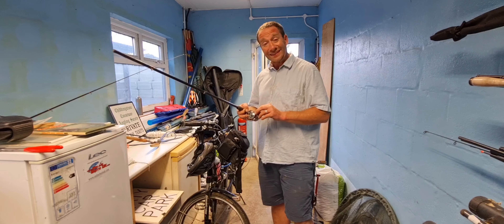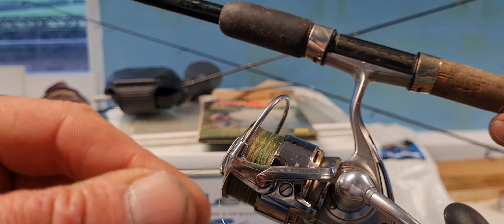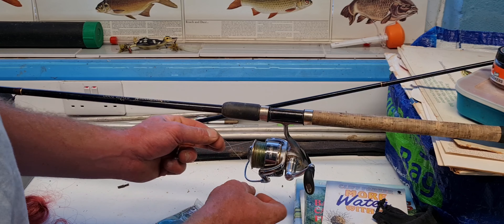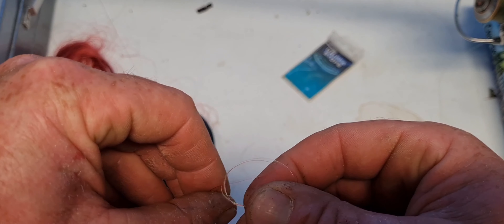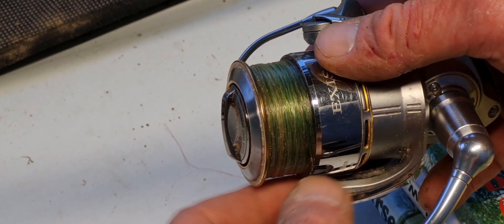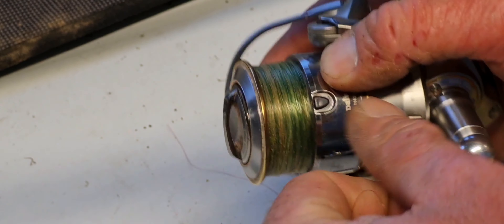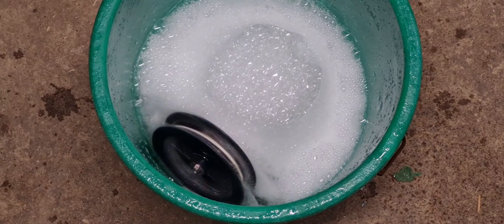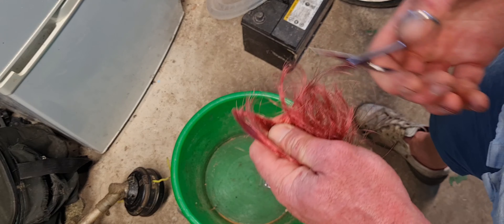How to re spool your line.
I describe in detail how I go about changing my fishing line.